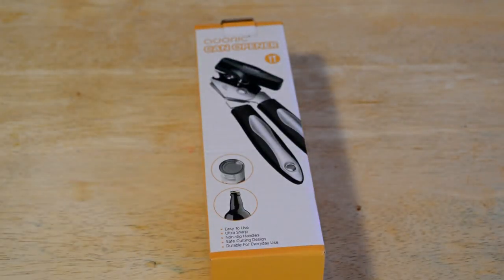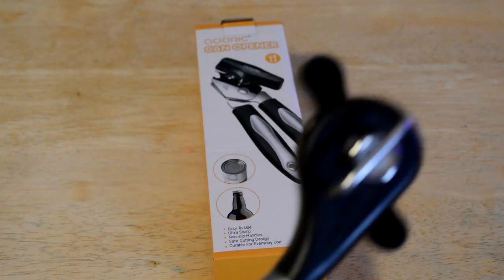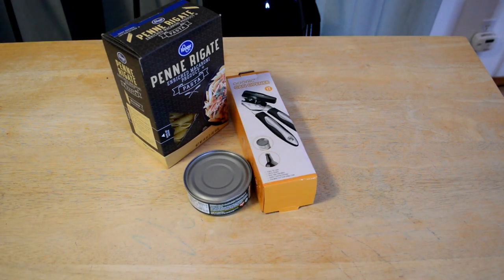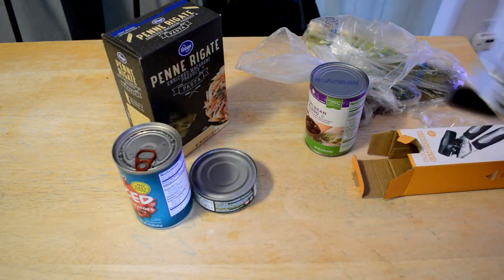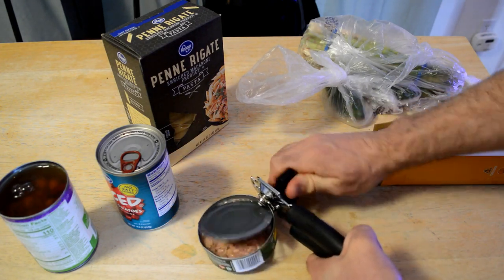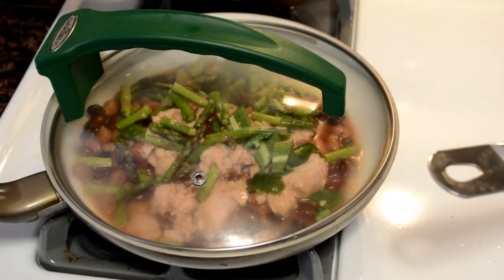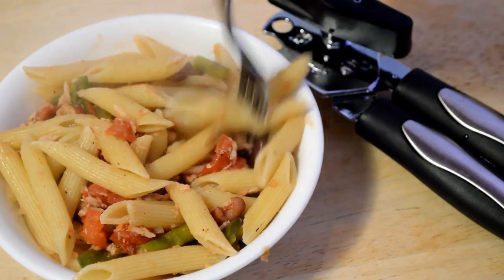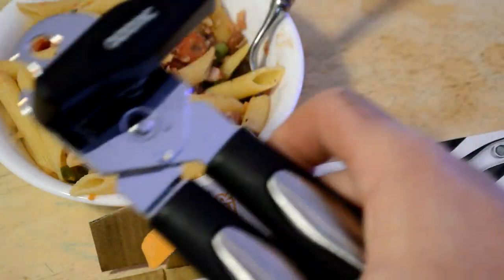Making Kitchen Sink Lockdown Dinner With The Adoric Best Manual Can Opener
Watch the 9malls review of the Making Kitchen Sink Lockdown Dinner With The Adoric Best Manual Can Opener. Should this be your next can opener? Watch the hands on dinner test to find out.